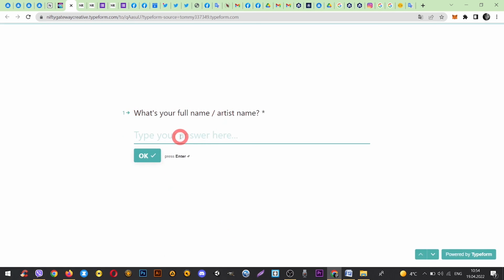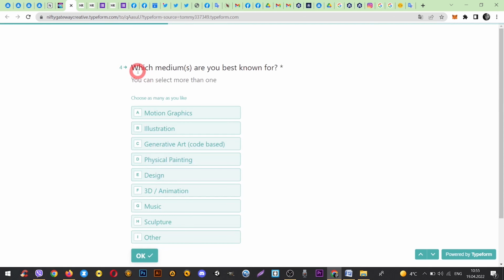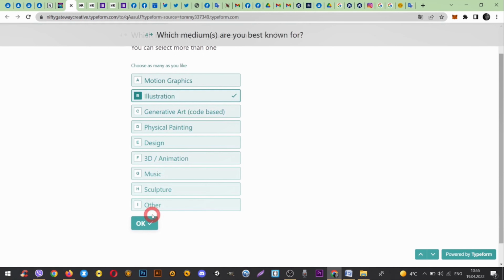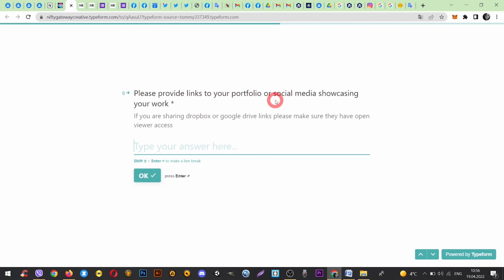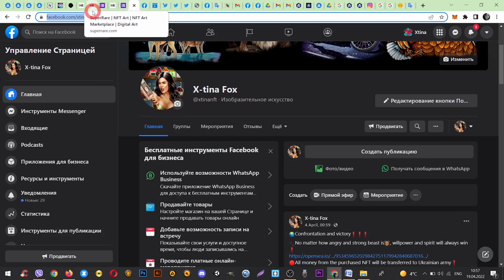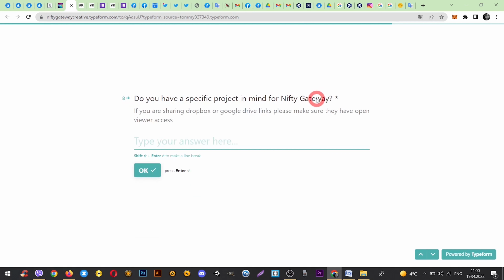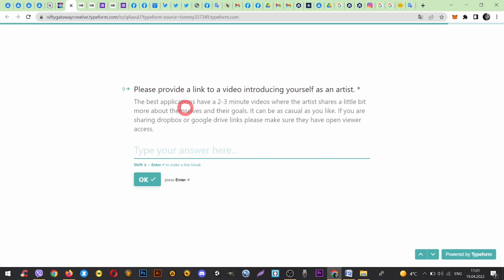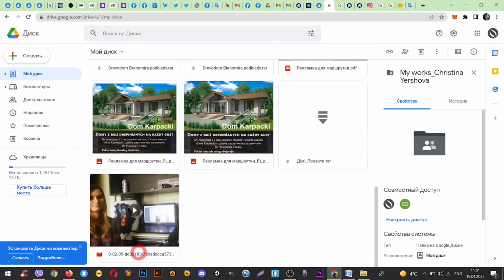How to Selling NFTs On NiftyGateway🤷🏻‍♀️❓🚀Nifty Gateway Tutorial for Beginners 👉 NFT Platform💰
How to Selling NFTs On NiftyGateway🤷🏻‍♀️❓
Nifty Gateway 👉is one of the most popular and profitable platforms. I will show you step by step process of applying for Nifty Gateway program. And I will tell you what needs to be done to increase the chances of getting on this platform.

🎬How to make transactions on Binance Exchange, I will show in one of next videos.

0:00 Splash screen
0:05 Intro
0:12 Create NFT
0:26 Write your Name
0:45 Write your email address
0:55 How long have you been an artist for
1:10 Which medium(s) are you best known for
1:33 What would be your primary goal when working with Nifty Gateway
1:50 Add links with your portfolio
2:24 Released NFTs on other platforms
2:44 Specific project for Nifty Gateway
3:23 Make a short video
3:57 A little advice
4:29 Final screen

ETH 0xD2cbe765BDcb29Babb91c1Eb6eF2A5064935F469

I appreciate all of your support, I hope you enjoy it❤️👉🚀